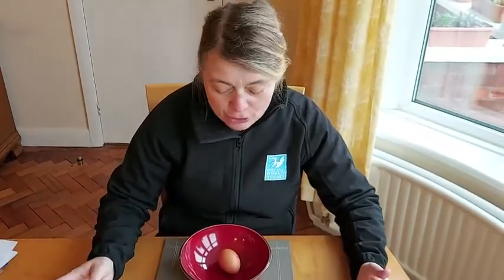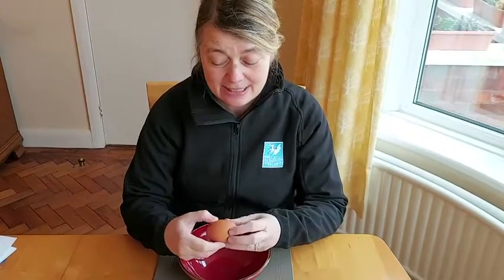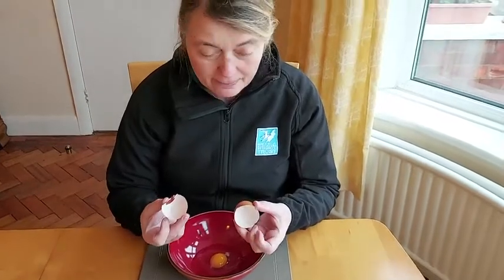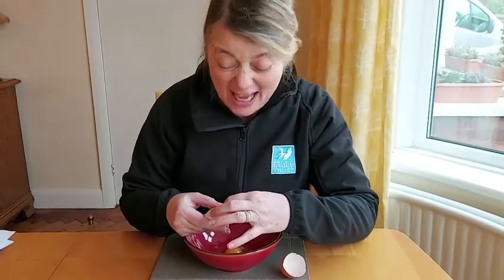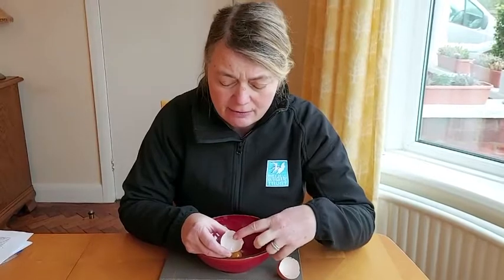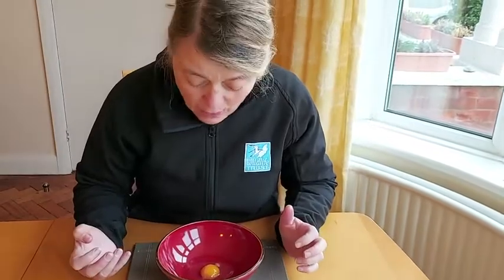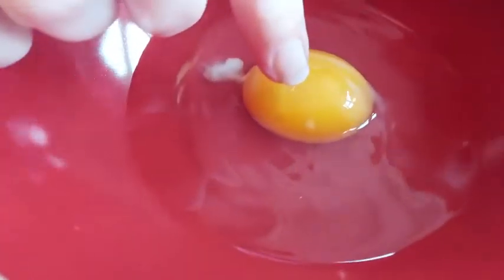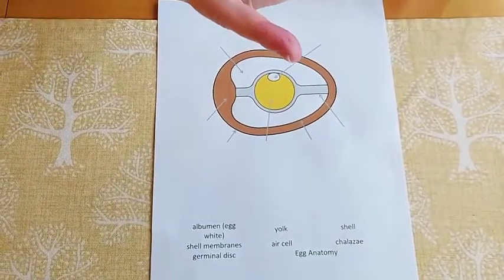Dawns eggs-cellent discovery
MWT Biodiversity and Education Officer, Dawn, looks at the anatomy of eggs with some fun eggs-periments you can join in with using 3 eggs (1 hard boiled and 2 raw), a large glass bowl of water and a dark coloured shallow bowl. A cloth or paper towels are handy too to clean sticky hands and surfaces afterwards.